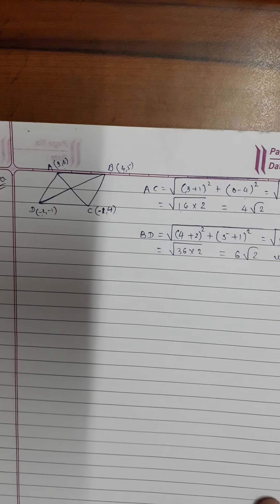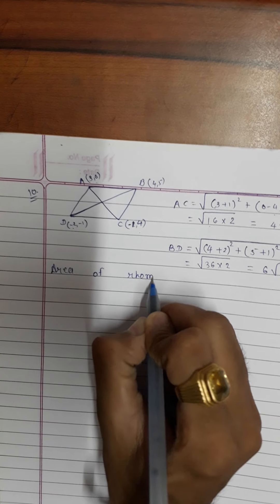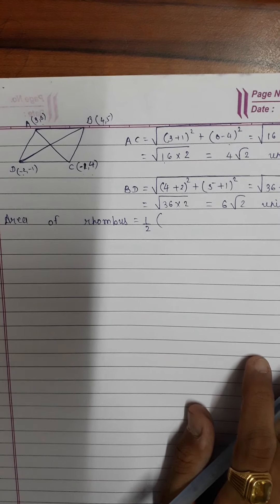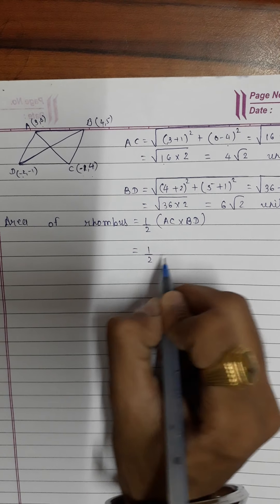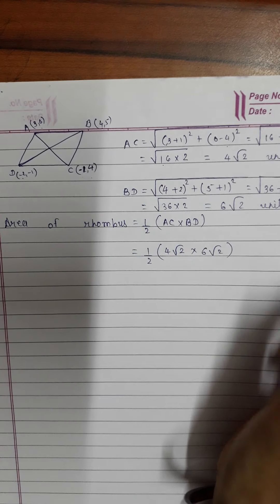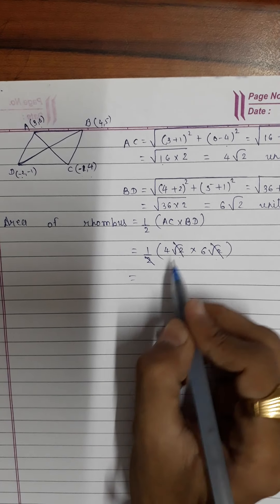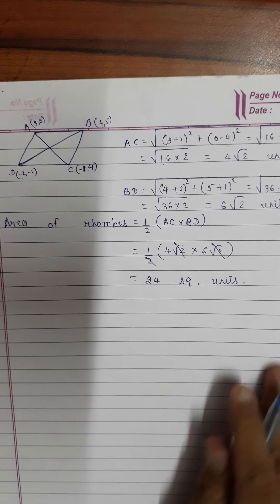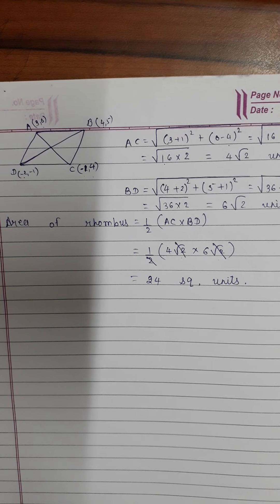class-10 | Maths | ch.7 | lec.4